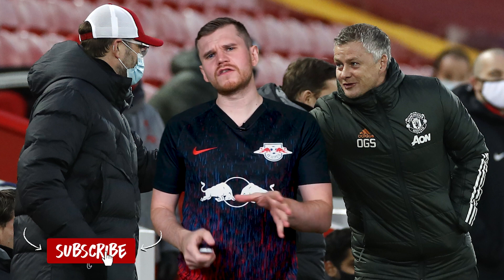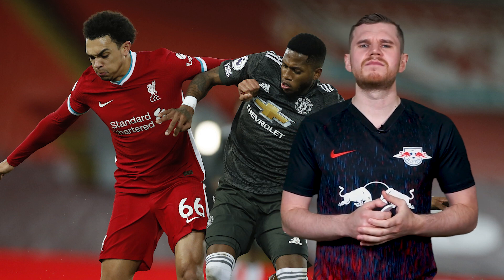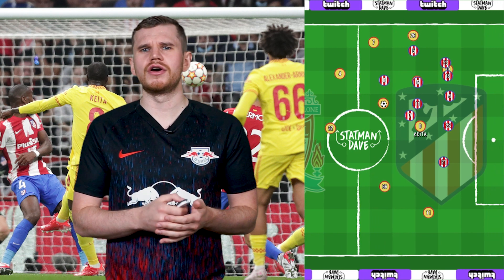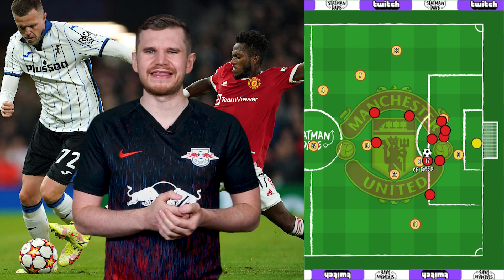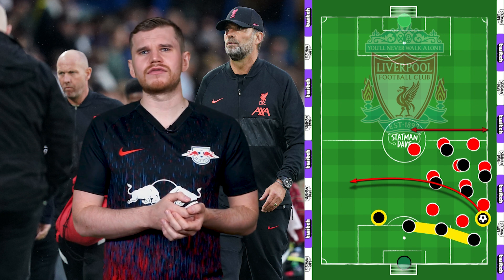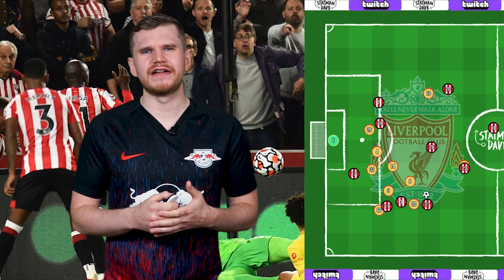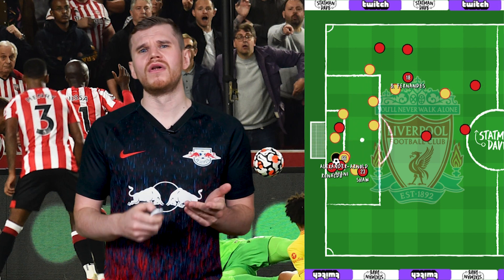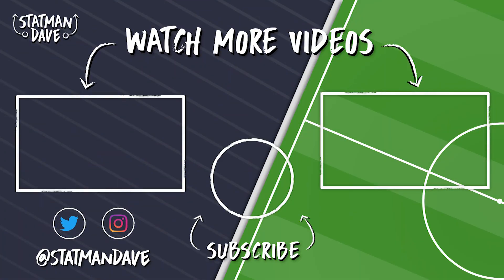How Man Utd Can Beat Liverpool in the 2021/22 Premier League...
Welcome back! Today I’m discussing how Solskjaer’s Manchester United can beat Jurgen Klopp’s Liverpool ahead of their Premier League clash on Sunday!

If this game was played on paper you’d back Liverpool to come out on top. They’re unbeaten this season despite facing two of the best sides in the country and have scored more goals than anyone else in the Premier League. Meanwhile, Manchester United’s season is stuttering, with no side picking up fewer points across the last 3 Premier League games. Despite the conflicting form this is a massive fixture and either side could walk away with all 3 points so today, I’m going to take a look at a few tactical tweaks that could see United pick up the win.

This season, Liverpool have evolved under Jurgen Klopp with their right hand side seeing the biggest change. Trent Alexander-Arnold is taking up more inverted positions, the right central midfielder is now more attacking whilst Mo Salah is taking up a wider starting position. There’s also a big focus on creating passing diamonds around the man in possession. You can even describe Liverpool’s new shape in possession as more of a 4-box-2 compared to in the past when it was more of a simple diamond. This new focus sees a lot more positional rotation which poses new questions for the opposition whilst a lot of Liverpool’s old strengths remain. We saw this come to fruition in Naby Keïta’s goal against Atletico Madrid in the Champions League.

To stop Liverpool, Manchester United need to adopt a 5-3-2 defensive shape. This structure would offer great horizontal coverage, not just from the wing backs but from the midfield three themselves as the widest midfielder could join the wing back and striker to press Liverpool’s flanks whilst still leaving two midfielders to cover the central space. Meanwhile, the split strikers would also offer a counter attacking threat which could stop Liverpool from committing attackers to overload United. The low or mid block has shown its use against Liverpool already this season. Atletico should’ve taken a draw, whilst newly promoted Brentford and 10 man Chelsea managed to hold Liverpool off. The width of this shape also naturally counters Liverpool’s style of play as they become very narrow when pressing, leaving themselves vulnerable to quick switches of play.

Naturally, Liverpool’s new shape sees their right central midfielder play higher than their left so Fred needs to play on the left where he can use his excellent defensive reactions to stop Liverpool’s most advanced midfielder. Joining Fred in midfield should be Scott McTominay for energy and work rate and Bruno Fernandes to provide the creative spark. If Manchester United can make use of their wide wing backs and create crossing opportunities from their right hand side of the pitch, they should be able to target Trent Alexander-Arnold with crosses and overload the back post. These tactics aren’t a million miles away from Solskjaer’s style of play and if United can select the right eleven, there’s a good chance they can take points off Liverpool.

But what do you think? How would YOU beat Liverpool?